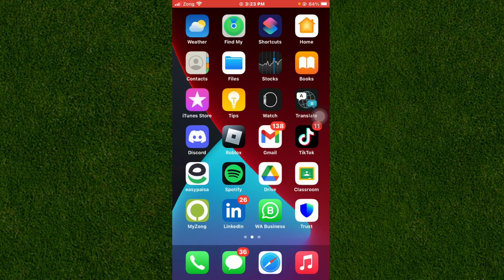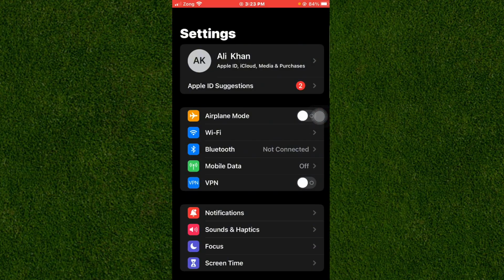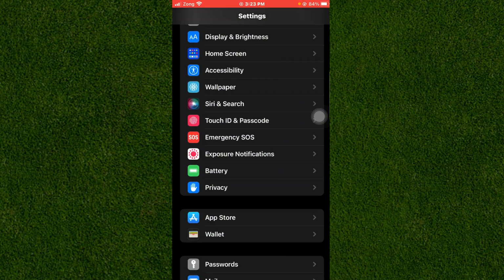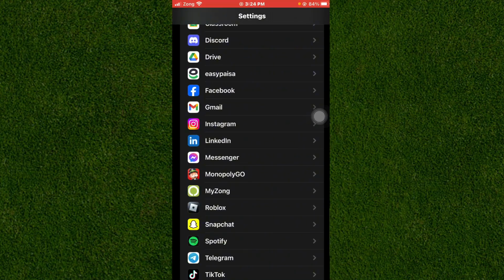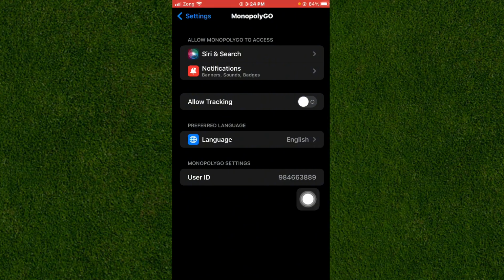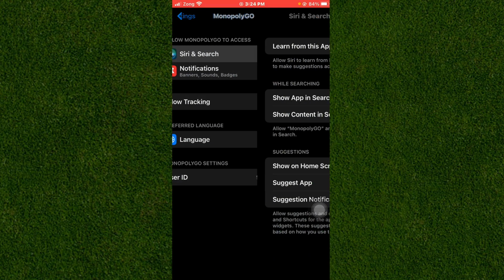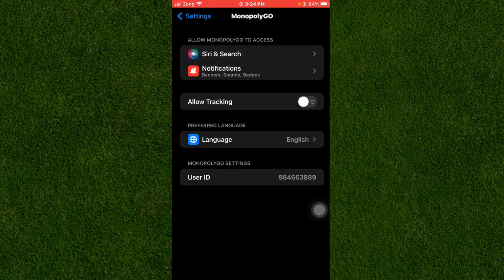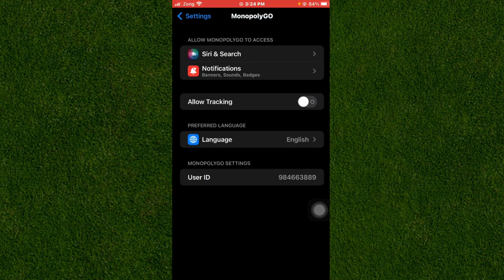UPDATED 2026! How To Fix Monopoly Go Sound Settings